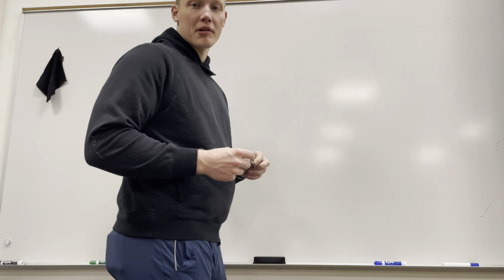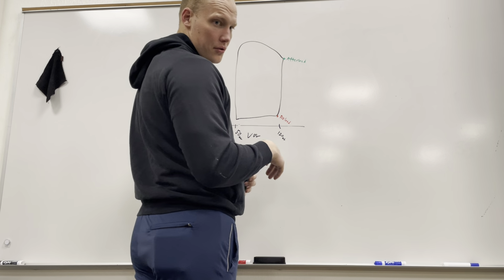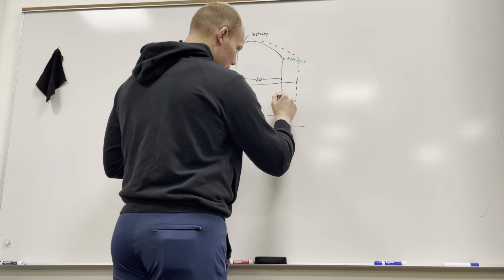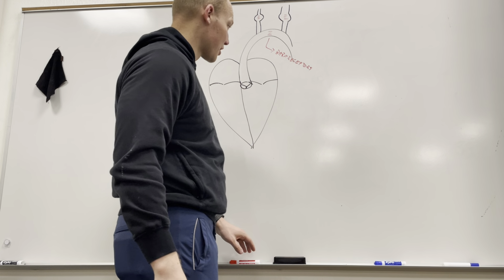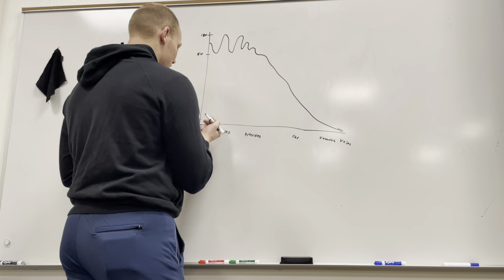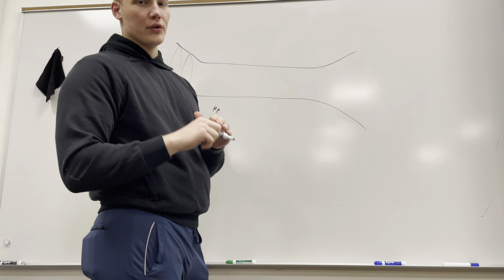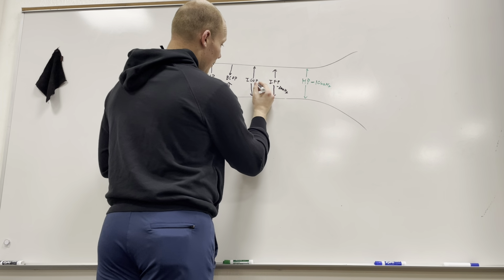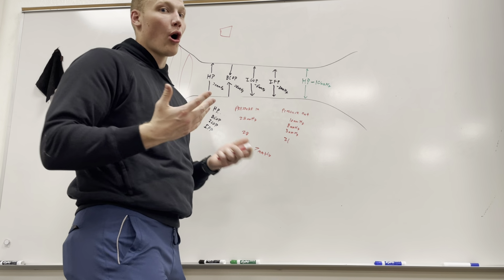Unit 3 essay 2